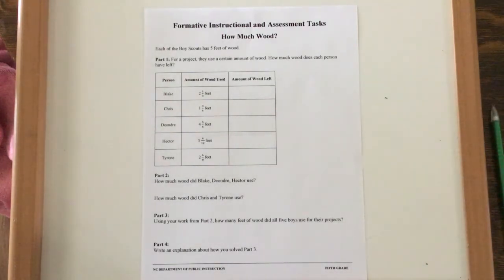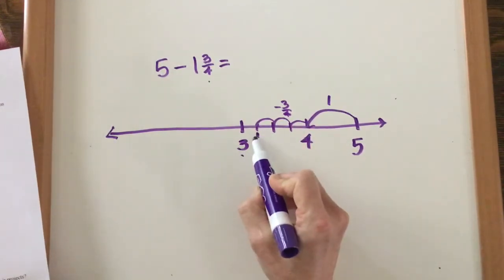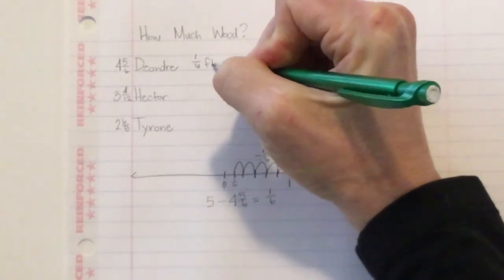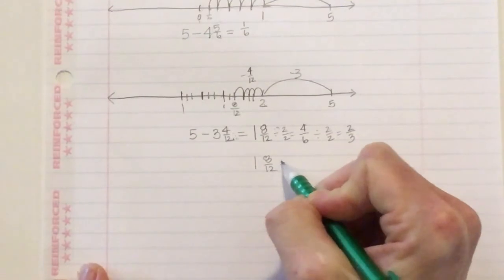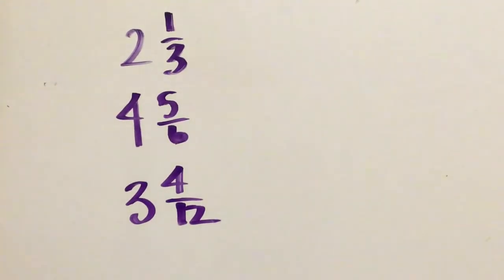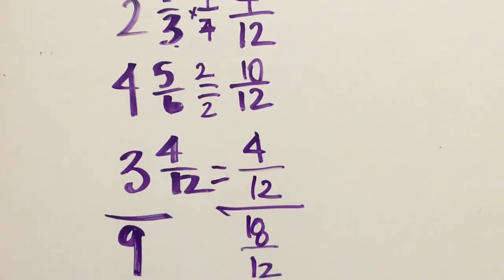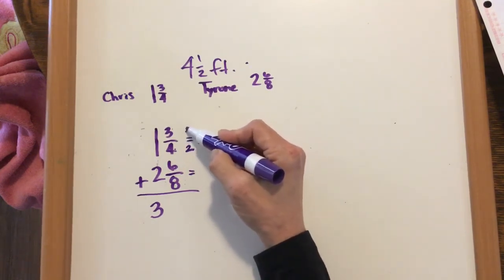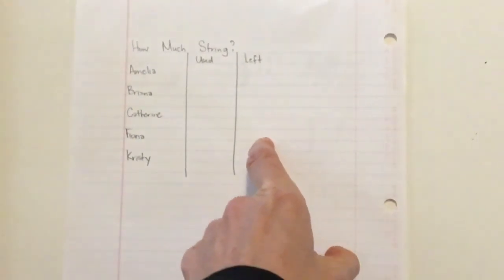How Much Wood? 5.NF.1